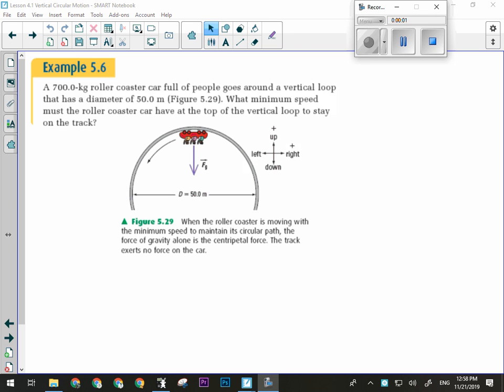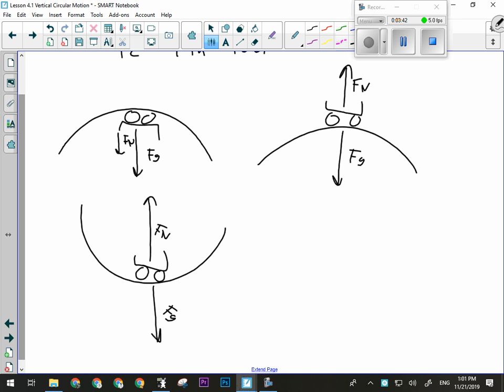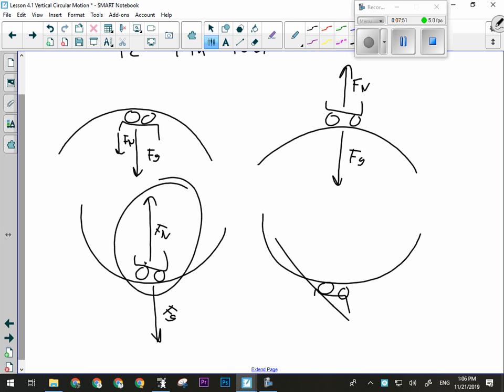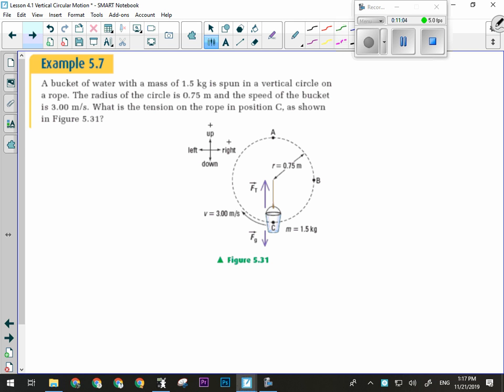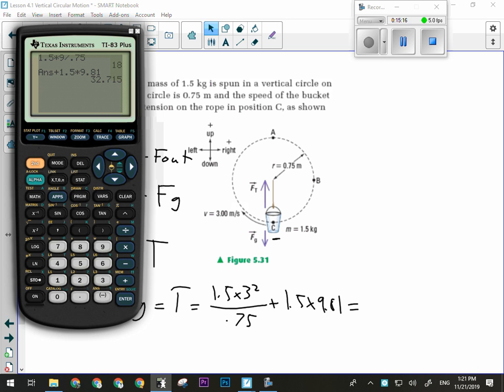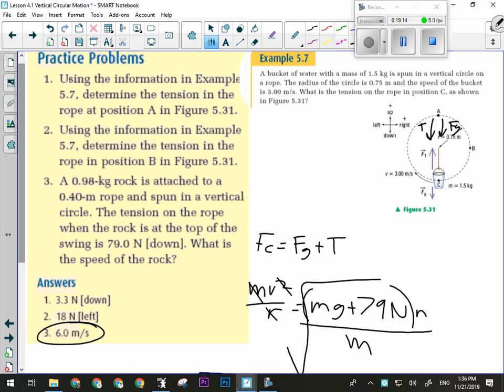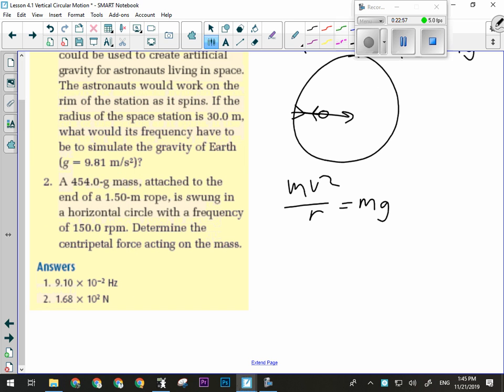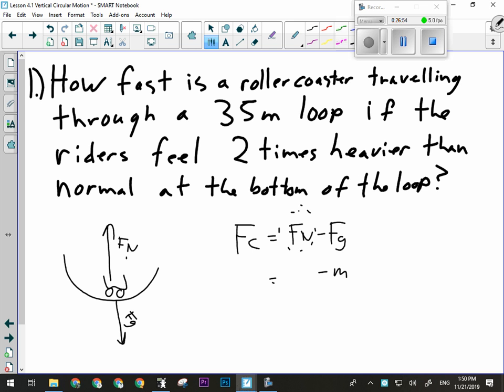Physics 20 | Vertical Circular Motion Part 2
Solved examples of vertical circular motion problems